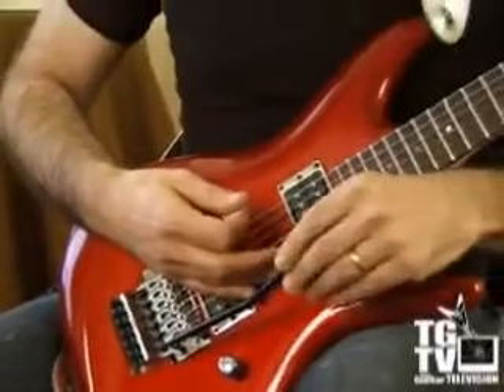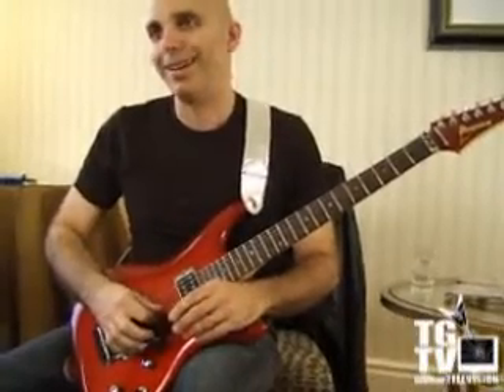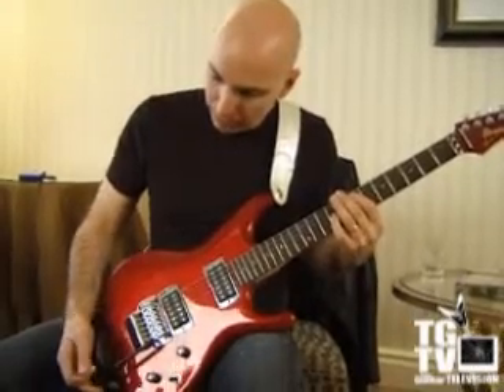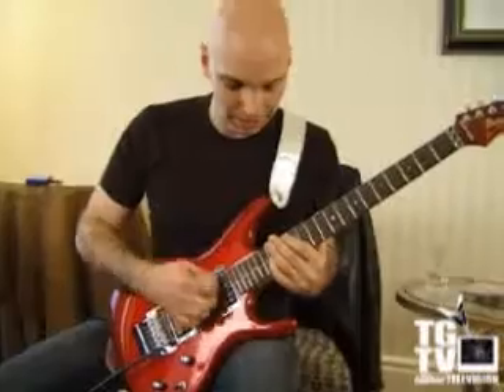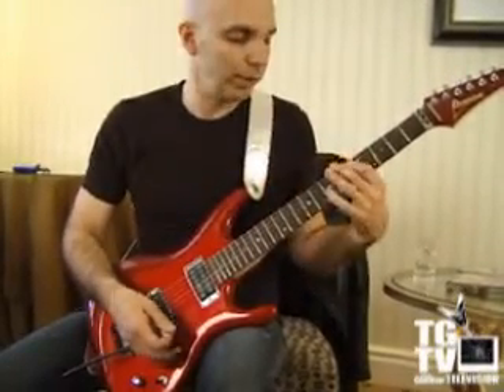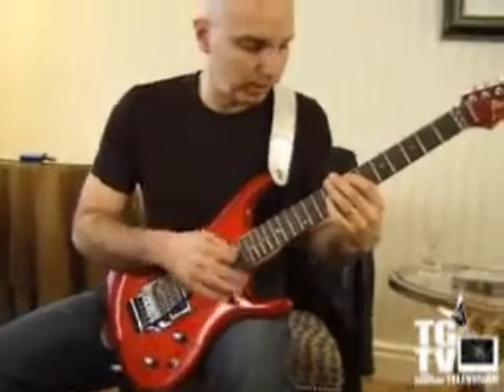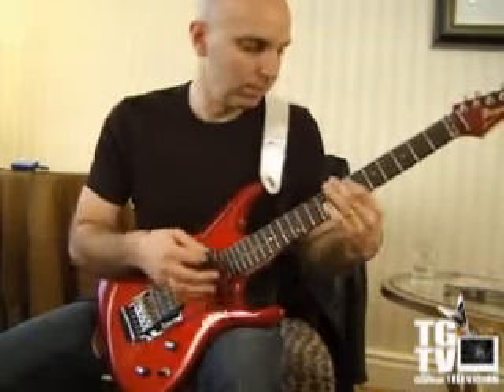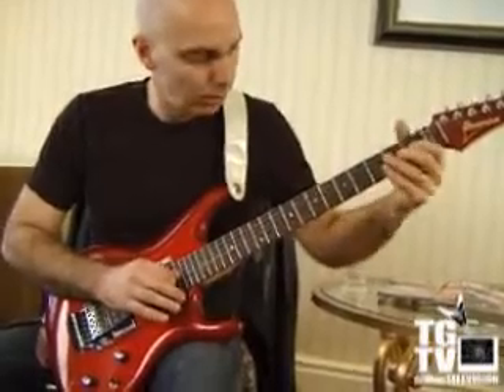Joe Satriani on using the whammy bar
Joe Satriani shows you how to be creative with a floyd rose style whammy bar in the 125 edition of Total Guitar Magazine in 2004